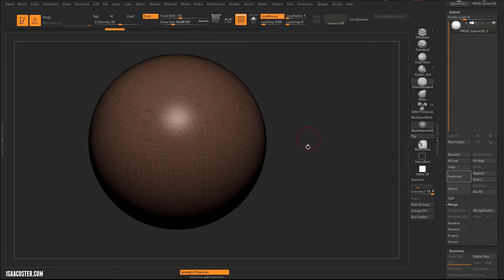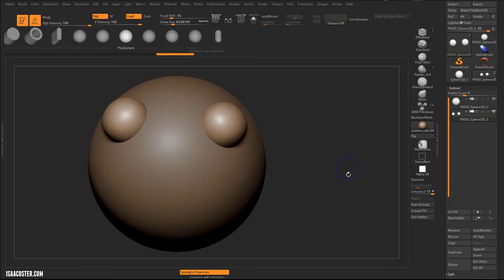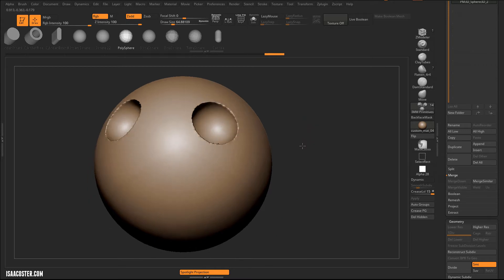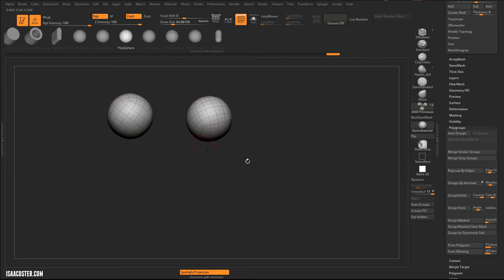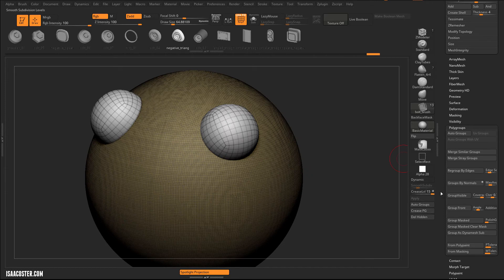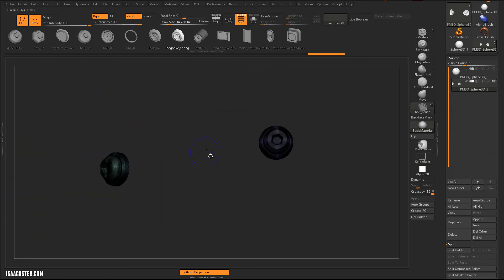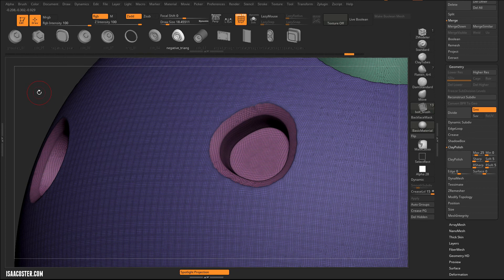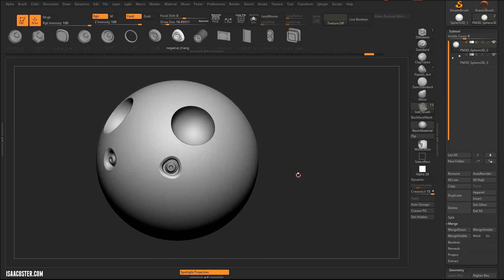Hard Surface Modeling with Zbrush 03 - Dynamesh Part 2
In this free tutorial series, Isaac Oster demonstrates some of the many powerful hard surface modeling features available in Zbrush.  Find more tutorials from Isaac Oster here on Youtube,